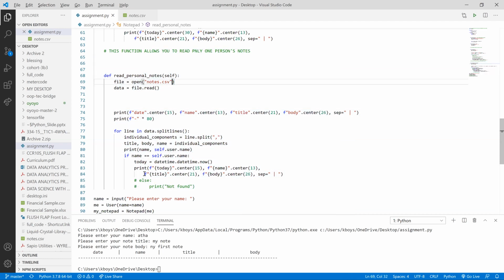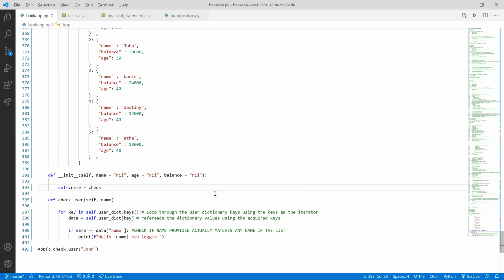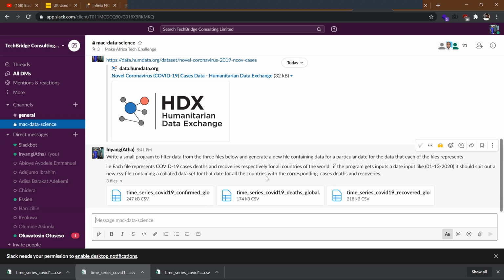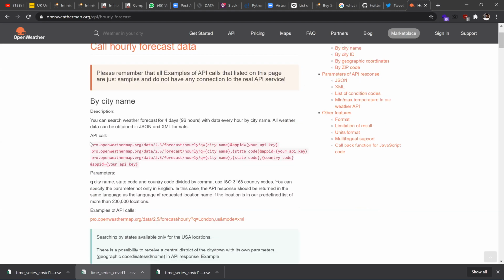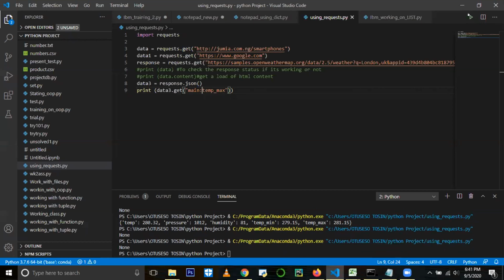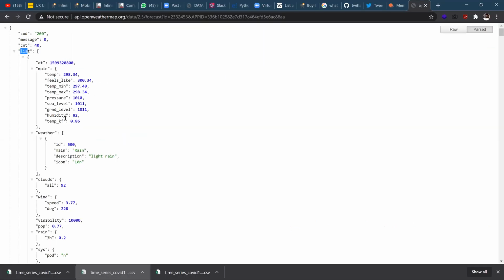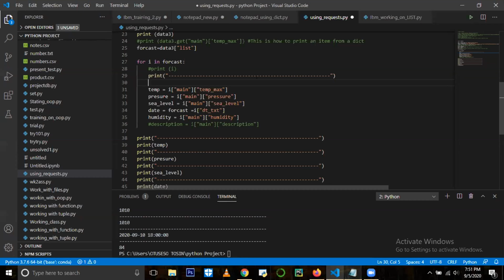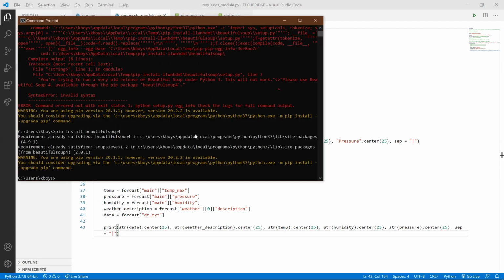DATA SCIENCE: Web Scrapping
Make Africa Tech Challenge: Week 7